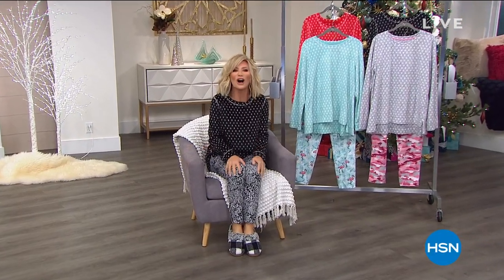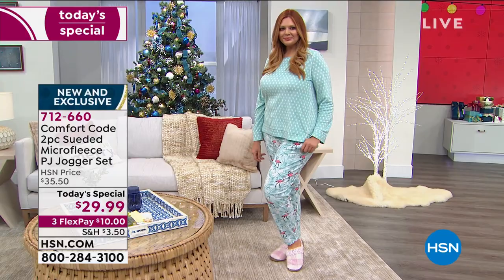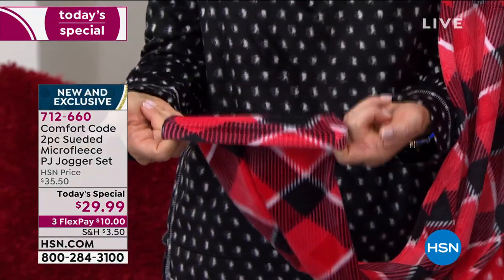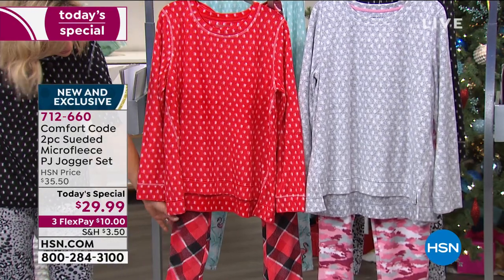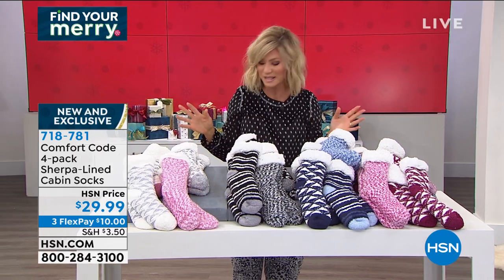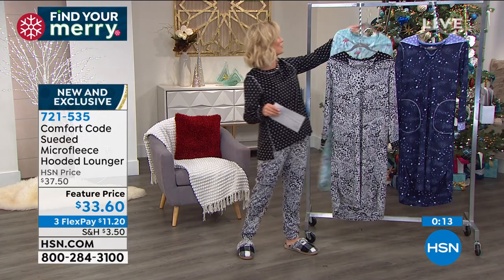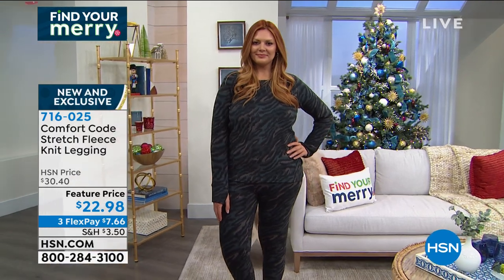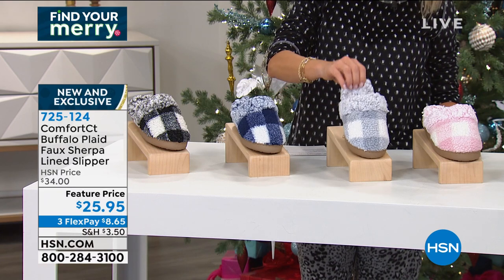HSN | Comfort Code by Cuddl Duds Gifts 10.22.2020 - 08 PM